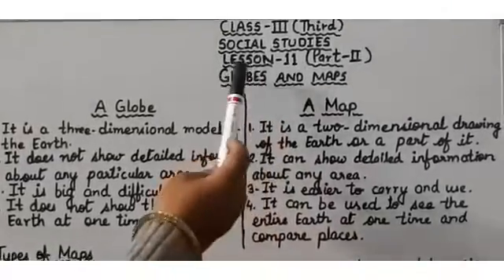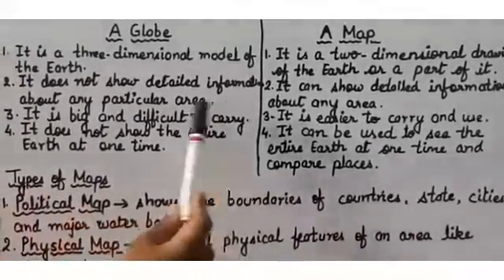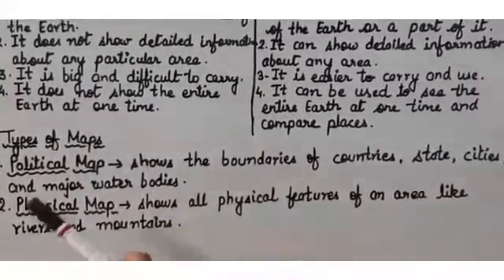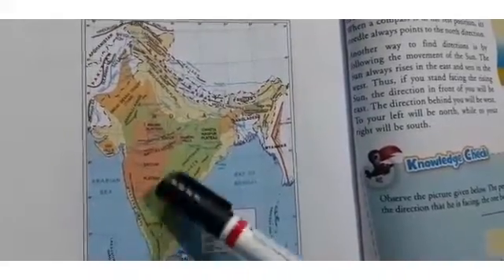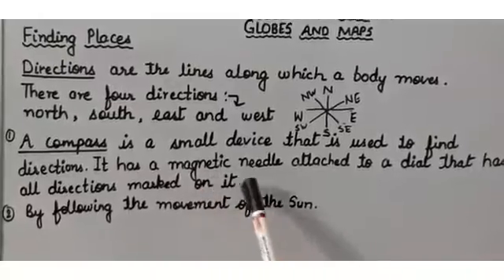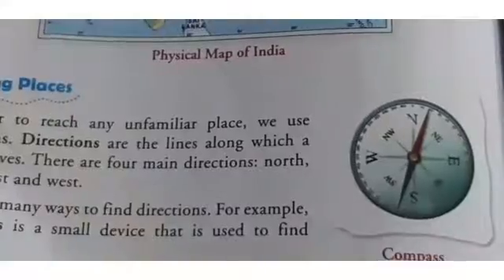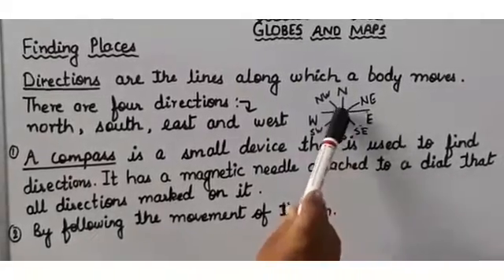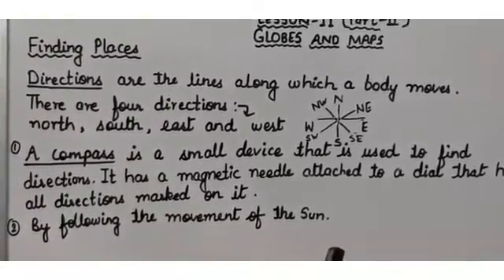CLASS:- III(Third) "SOCIAL STUDIES" CHAPTER -11 (PART - 2)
From "New Learnwell Social Studies"
Book - 3
By:- Mrs. Sheetal Thapa